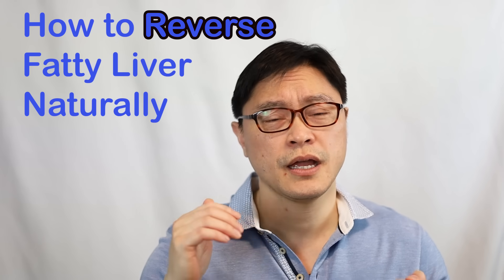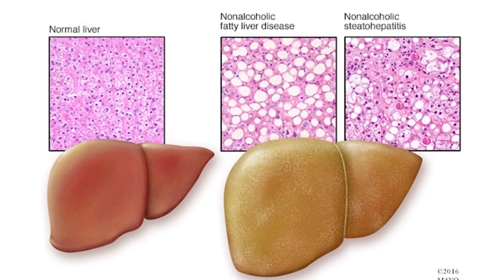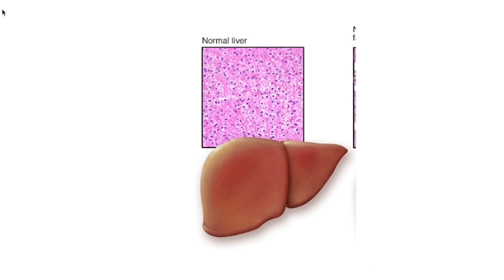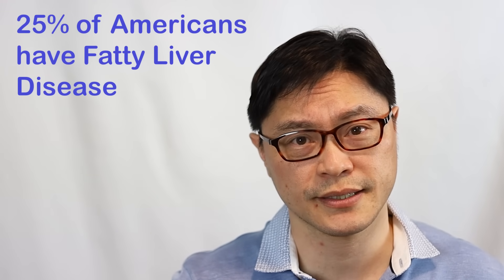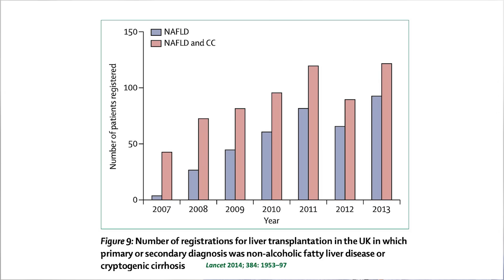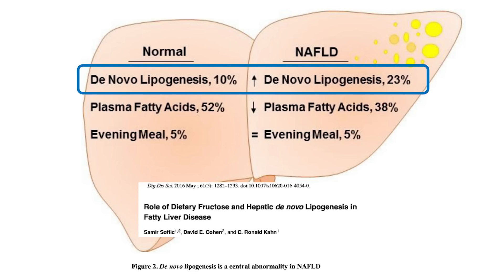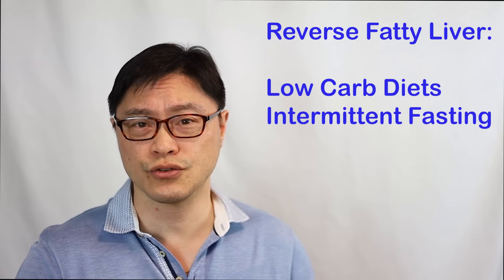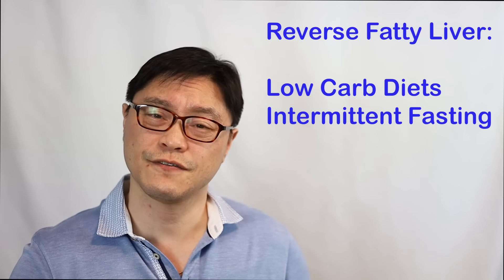How to Reverse Fatty Liver Disease Naturally | Jason Fung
Fatty liver disease is a growing epidemic, and a growing cause of liver destruction. Dr. Jason Fung reviews how fatty liver disease develops and shares insights on how to reverse this disease naturally, without needing drugs or surgery. Fatty liver disease is mainly a dietary disease, and therefore, the treatment involves fixing the diet.

**Fasting Aids**
Pique Fasting Tea (recommended)

Timestamps:

0:00 Fatty Liver Disease
0:49 Infiltration of fat and inflammation in the liver
1:54 The growing epidemic of fatty liver disease
3:31 How fatty liver disease develops
3:52 Fructose and Fatty Liver disease
5:01 Carbohydrates and fatty liver disease
6:21 De Novo Lipogenesis and Fatty liver disease
6:53 How to Reverse Fatty Liver Disease
8:26 Diets to reverse fatty liver disease